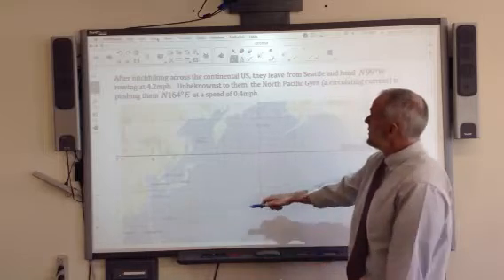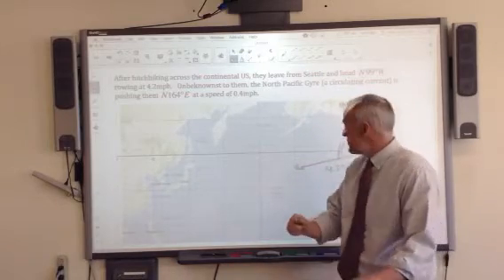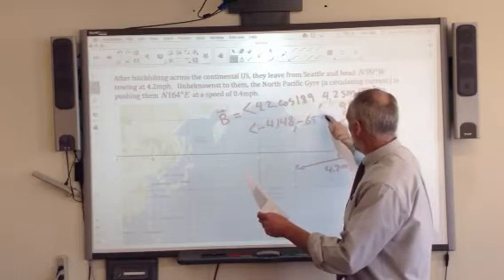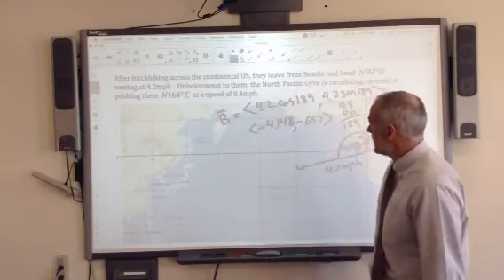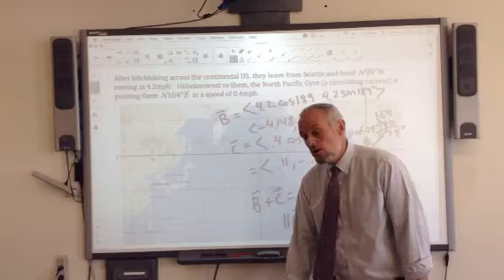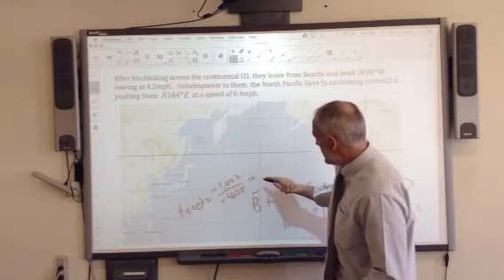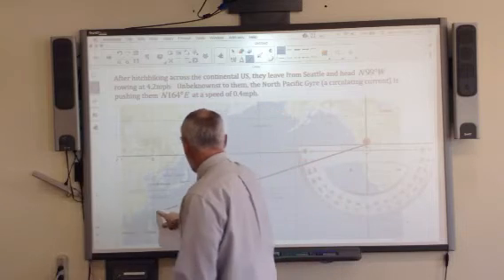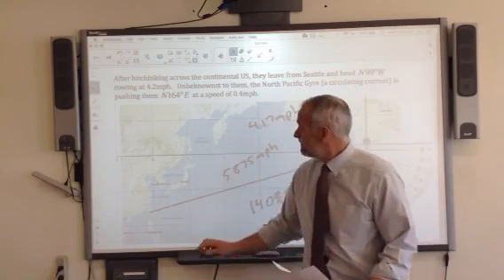Vector application quiz solution